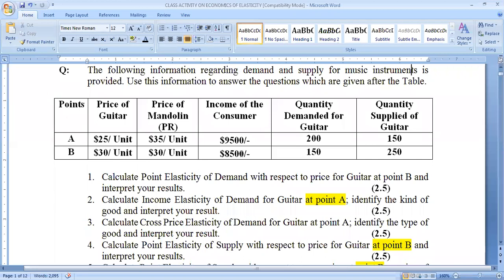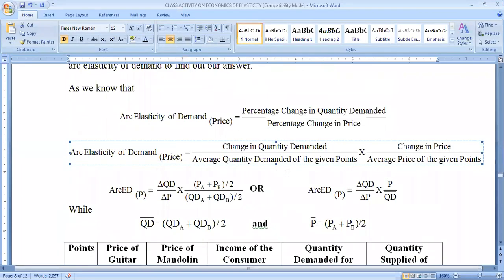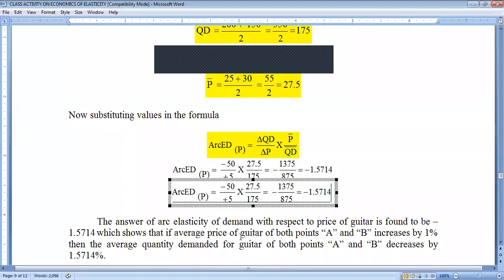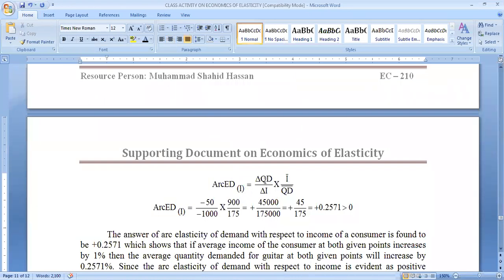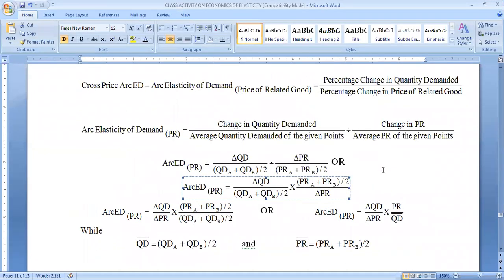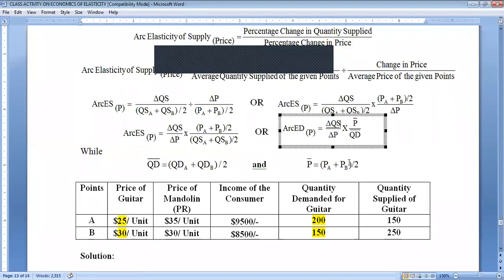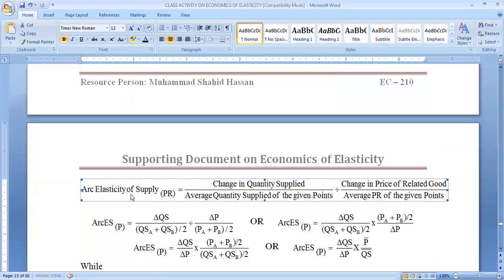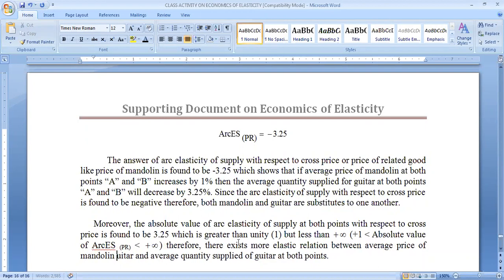Point and Arc Elasticity of Demand and Point and Arc Elasticity of Supply (Lecture 6)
Point Elasticity of Demand
Income Elasticity of Demand (Differentiating Normal, Inferior and Giffen Goods)
Cross Price Elasticity of Demand (Differentiating Substitute and Complementary Goods)
Point Elasticity of Supply
Cross Price Elasticity of Supply (Differentiating Substitute and Complementary Goods)
Arc Elasticity of Demand
Arc Elasticity of Supply
Relationship between Total Revenue and Elasticity of Demand